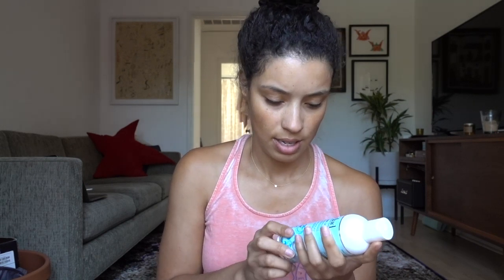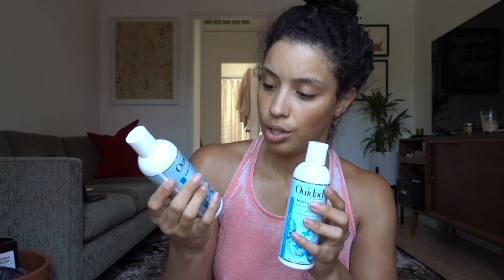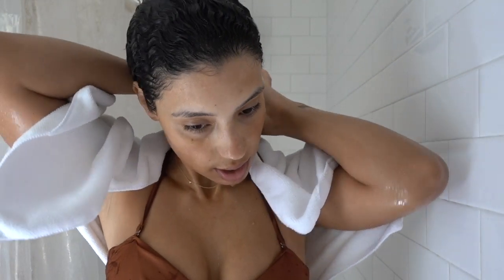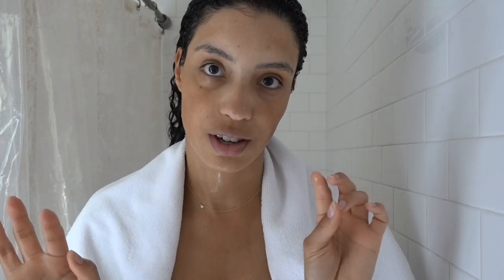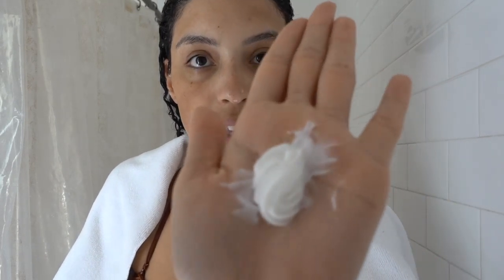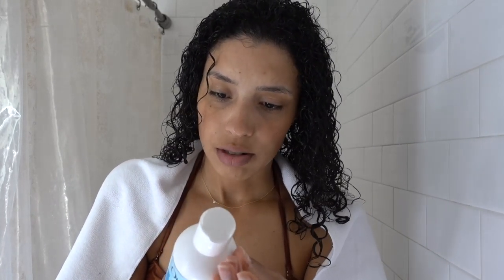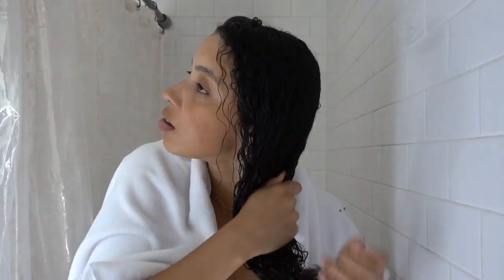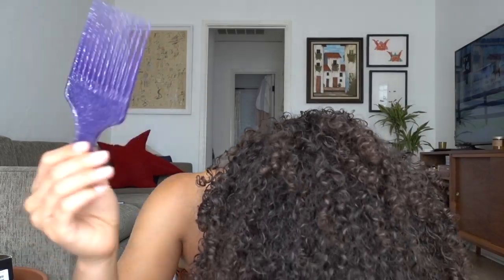USING NEW BOMB CURLY HAIR PRODUCTS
I'm actually pleasantly surprised and loving all of these products and I'm very excited how my hair is feeling and looking hours later. Hope you guys enjoy!